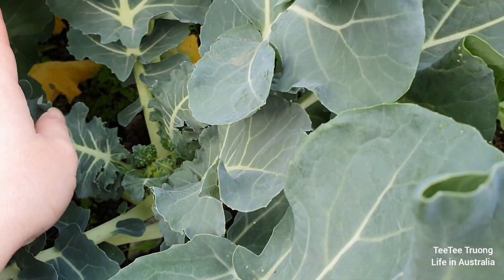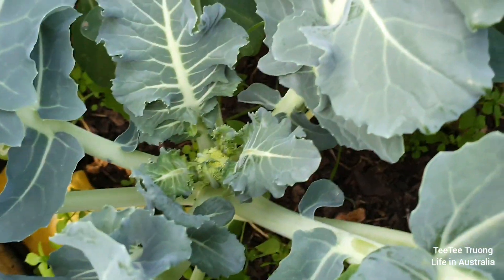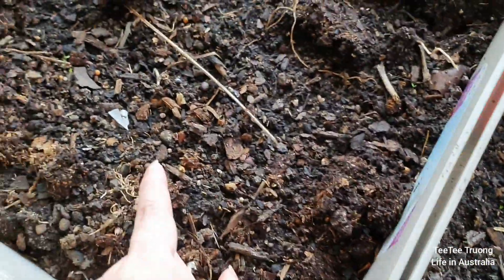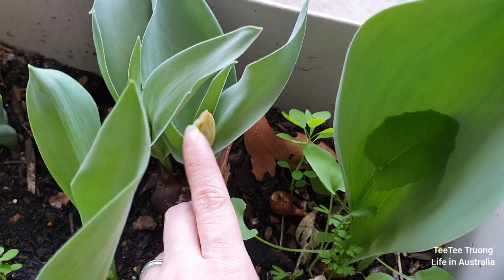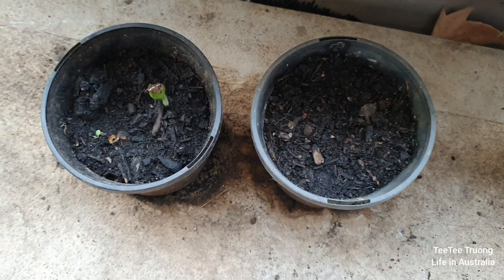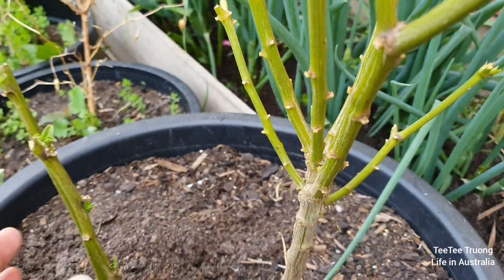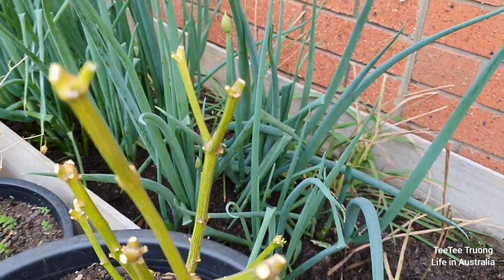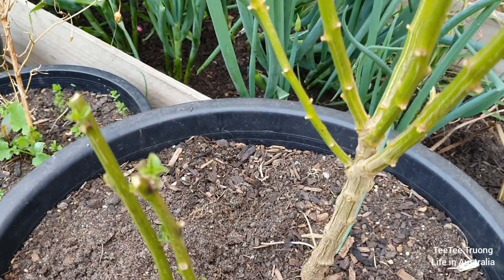🇦🇺- Dạo quanh khu vườn rau sạch ở Melbourne, Úc Châu vào mùa xuân #121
TeeTee Truong- Life in Australia